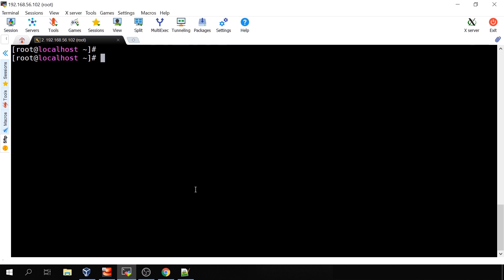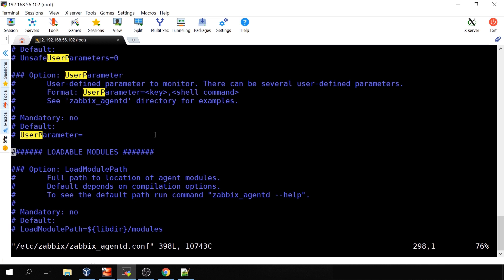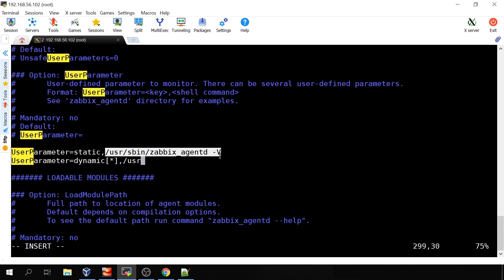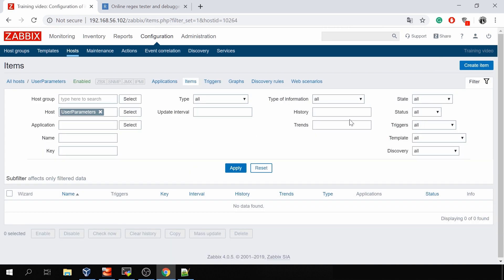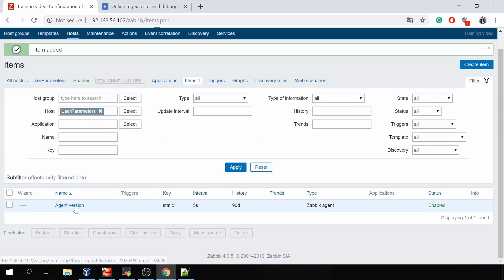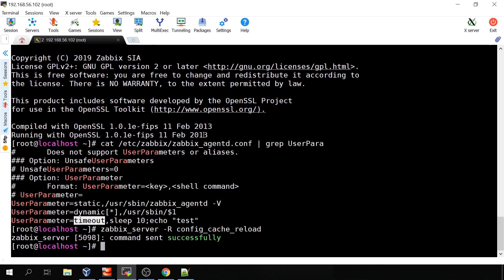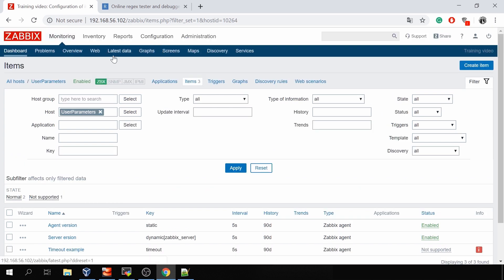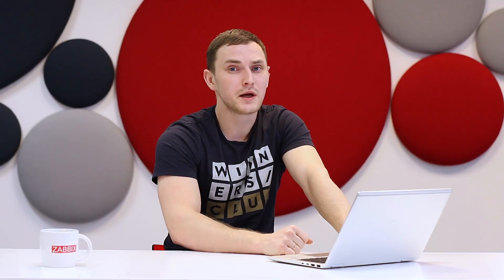Zabbix agent User Parameters explained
Sometimes you need to monitor not the most common metric, which can't be monitored from the box. Using the UserParameters to extend monitoring functionality can help you to create your own, custom monitoring in just a couple minutes.